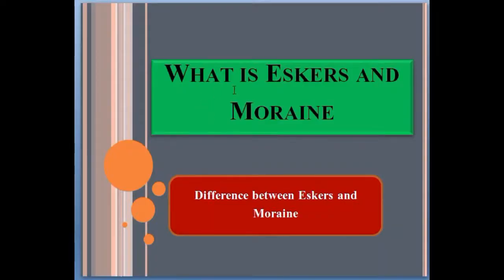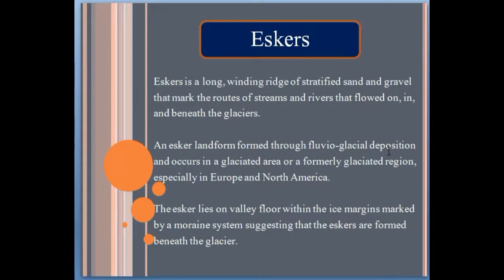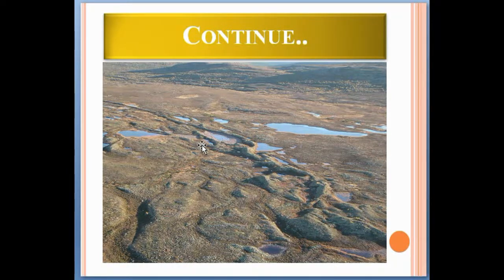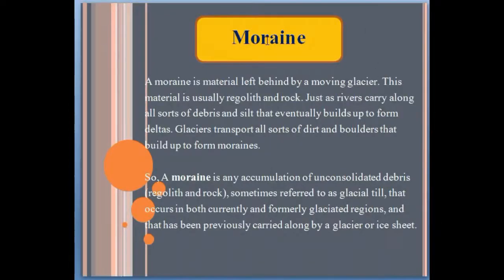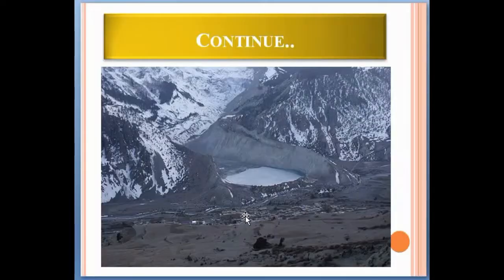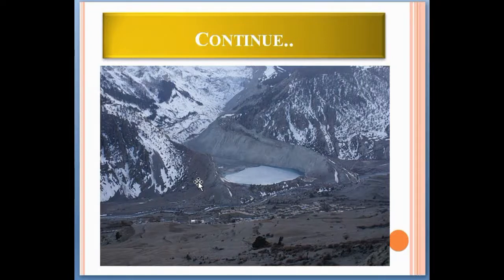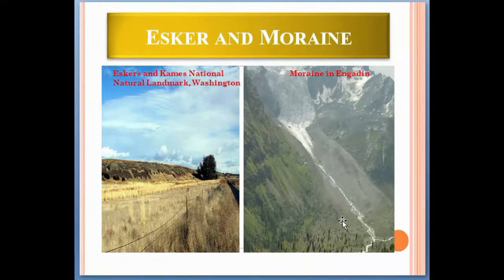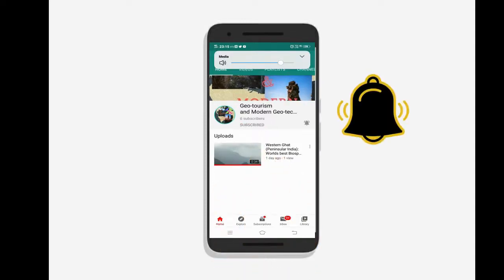Eskers and moraine Landforms:Difference B/W Eskers and Moraine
Eskers is a long, winding ridge of stratified sand and gravel that marks the routes of streams and rivers that flowed on, in, and beneath the glaciers.

An esker landform formed through fluvioglacial deposition and occurs in a glaciated area or a formerly glaciated region, especially in Europe and North America.

The esker lies on the valley floor within the ice margins marked by a moraine system suggesting that the eskers are formed beneath the glacier.

A moraine is a material left behind by a moving glacier. This material is usually regolith and rock. Just as rivers carry along with all sorts of debris and silt that eventually builds up to form deltas. Glaciers transport all sorts of dirt and boulders that build up to form moraines.

So, A moraine is an accumulation of unconsolidated debris (regolith and rock), sometimes referred to as glacial till, that occurs in both currently and formerly glaciated regions, and that has been previously carried along by a glacier or ice sheet.